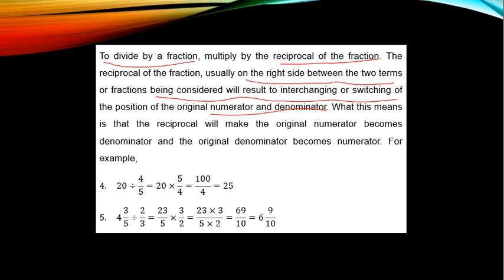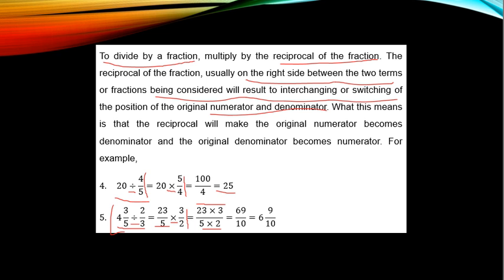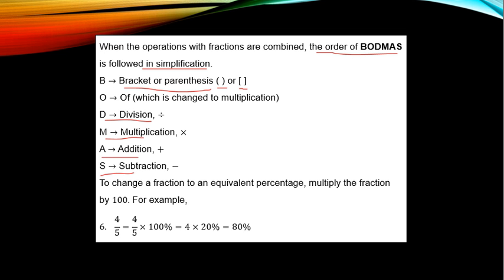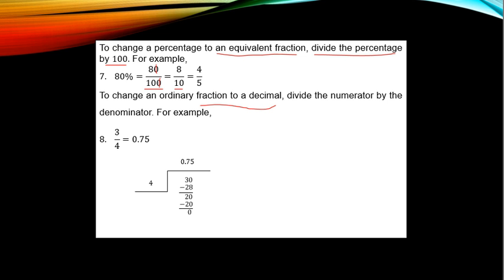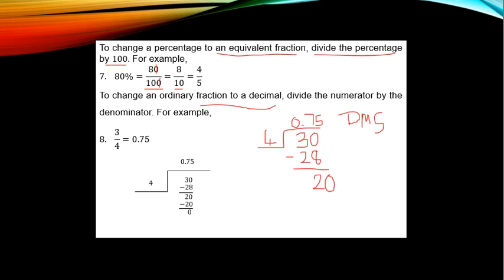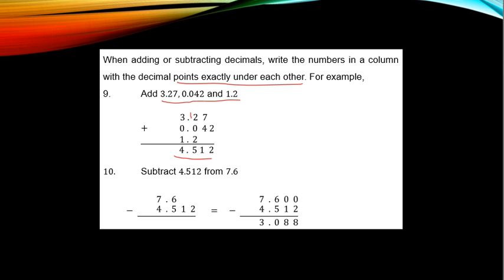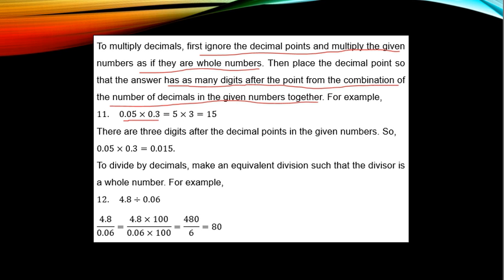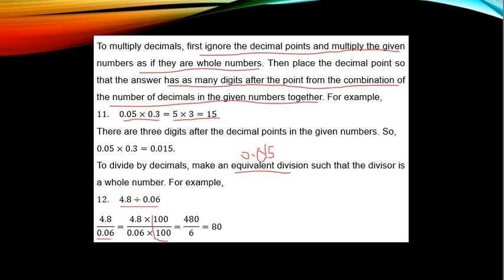Fractions|Addition, Subtraction, Multiplication, Division, BODMAS - Lesson 2of7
Fractions: addition, subtraction, multiplication, division, BODMAS , is a 7 lesson series of teachings. If you watch all the videos in the series, I tell you, you will have no problem in dealing with fractions of all types and am operations.